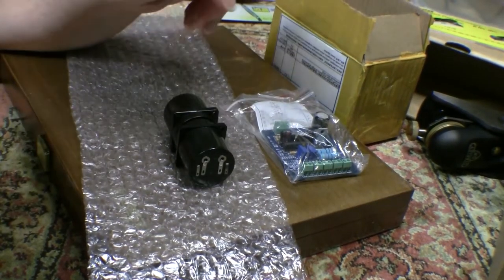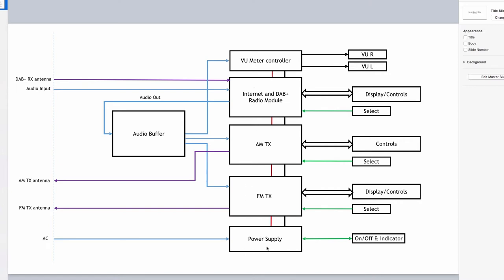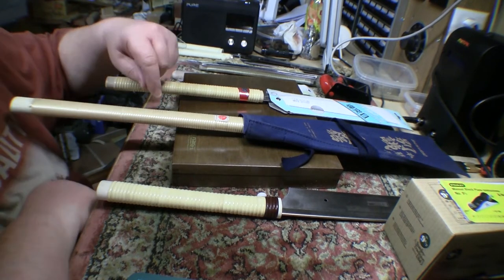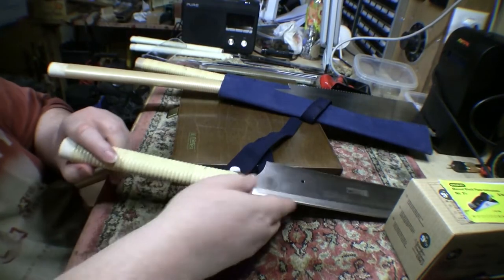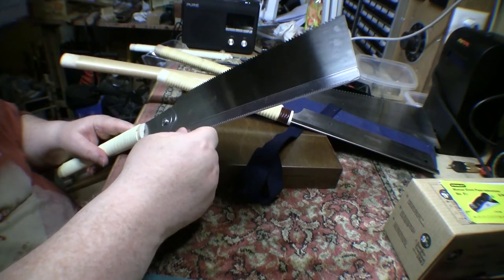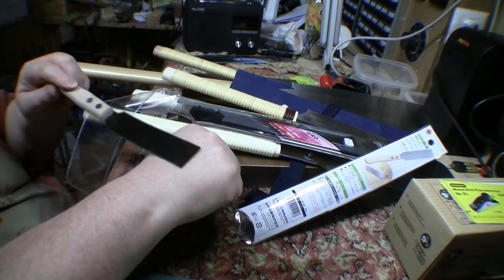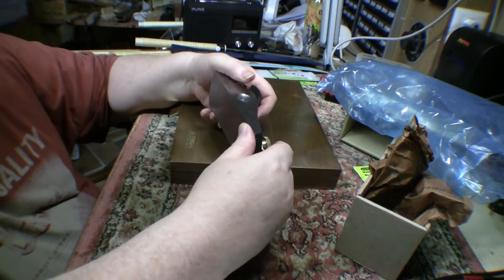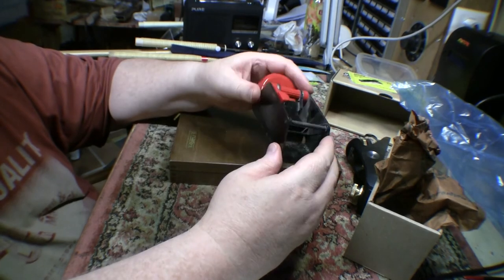TX project update and some new tools for the woodwork bench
I'm waiting for the grill cloth for the Albis so have been doing some more on the design of the TX project - and I got some woodworking tools that will start seeing some use in a few weeks time when I have some vacation.  The day job is great but I'm sure looking forward to the downtime.   You might need to watch this clip in HD to read the TX diagram properly.